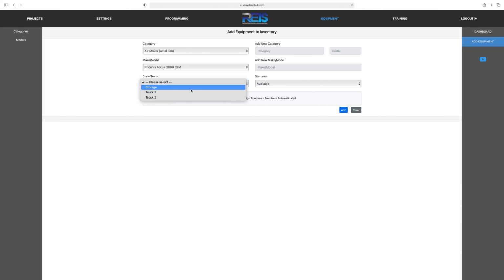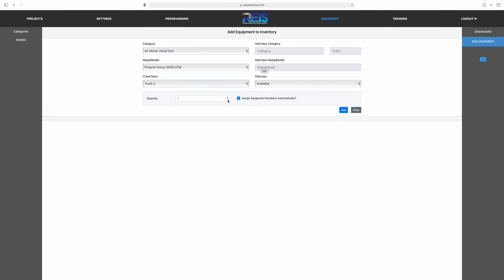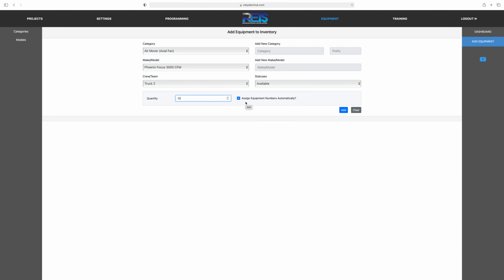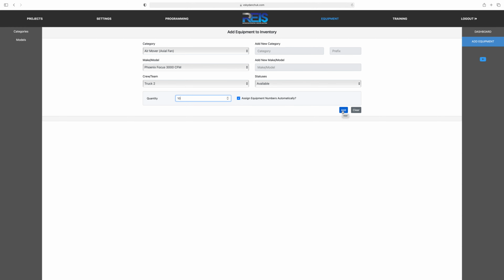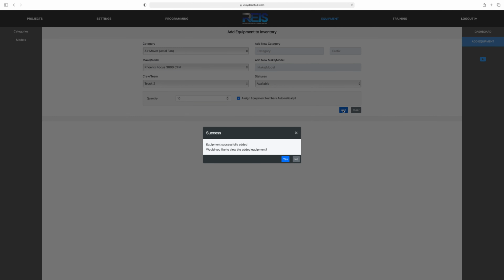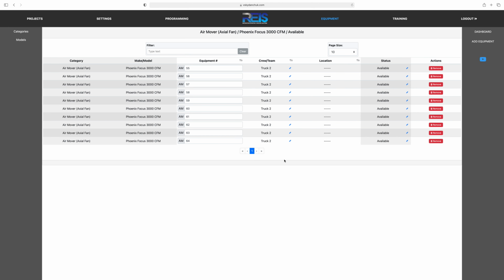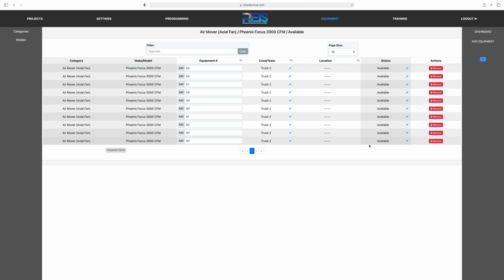Equipment - Add Equipment with A Existing Category